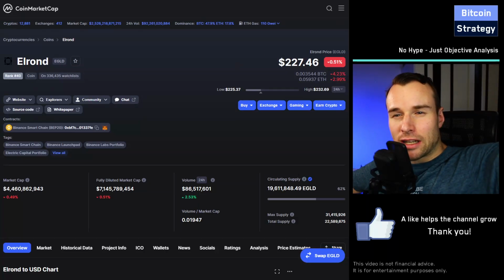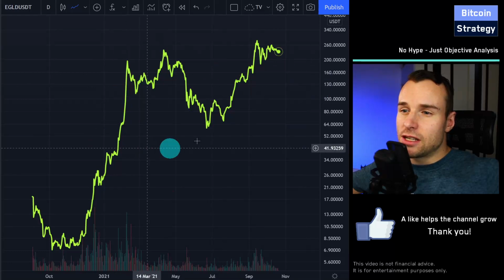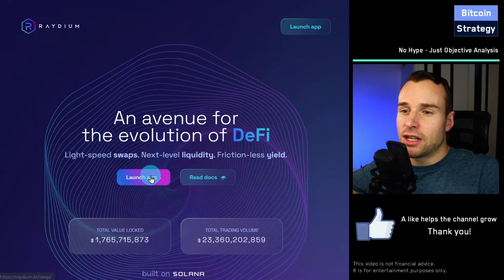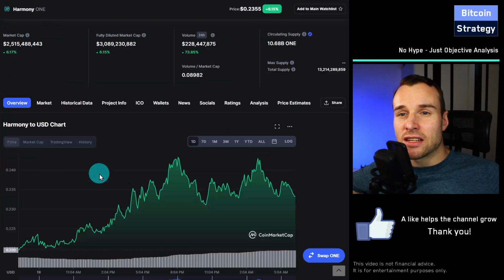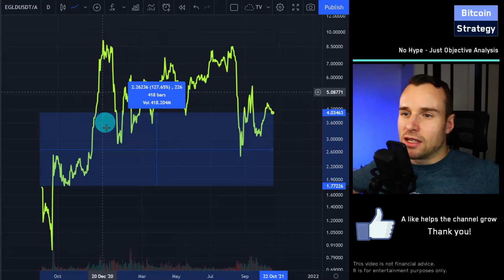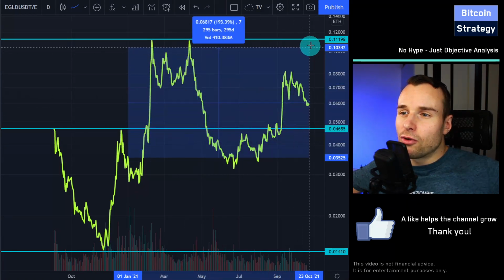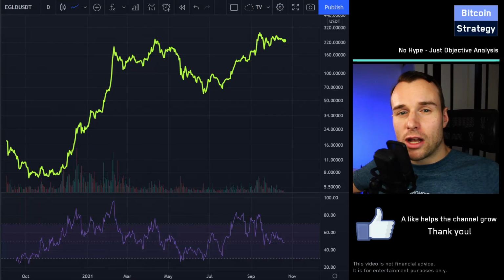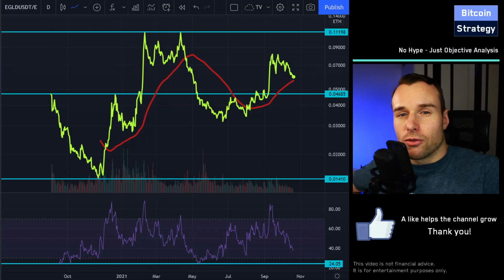Buy some Elrond EGLD right NOW?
In this Elrond Price Prediction and Technical Analysis, we look at the EGLD token and compare it to other crypto altcoins. Is the EGLD coin a good investment right now? Does it make sense to buy the dip of Elrond? In this Price Prediction, we will do an Elrond review and look at the risk and reward of the cryptocurrency.